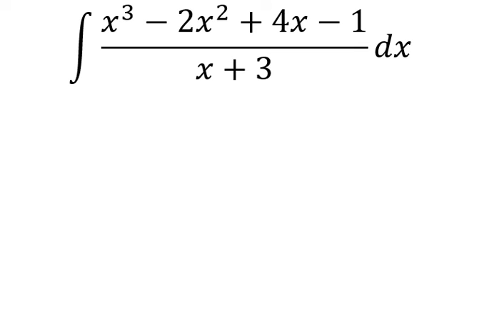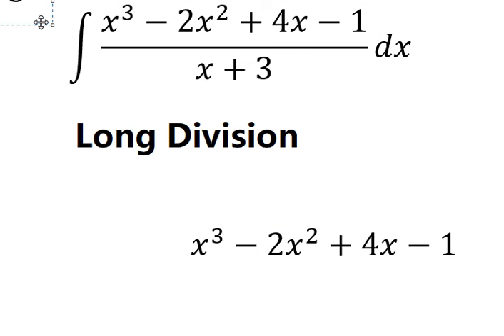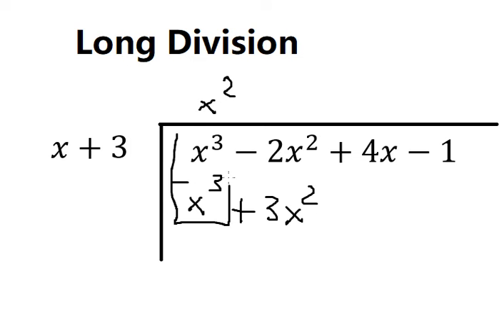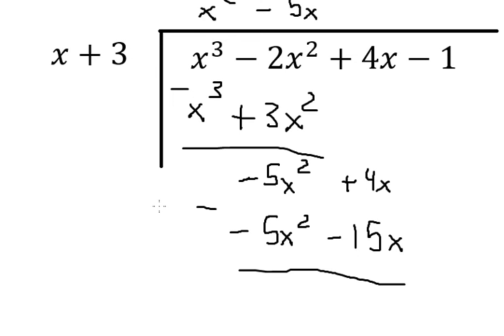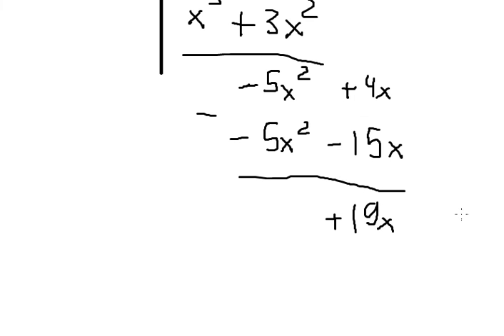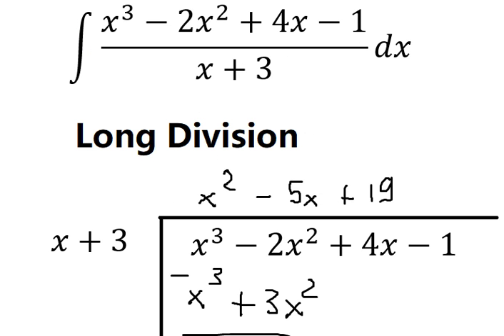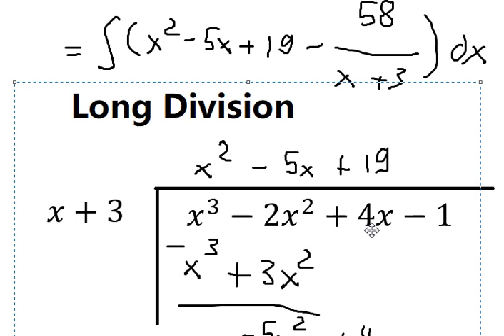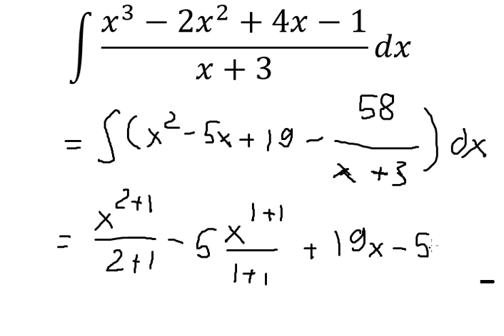Calculus Help: Integral ∫ (x^3-2x^2+4x-1)/(x+3) dx - Long Division - Techniques